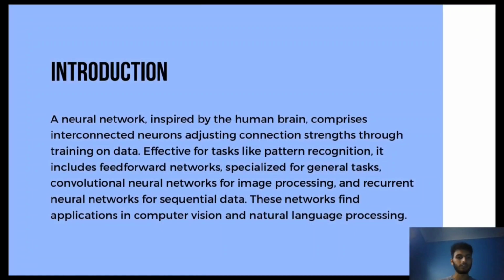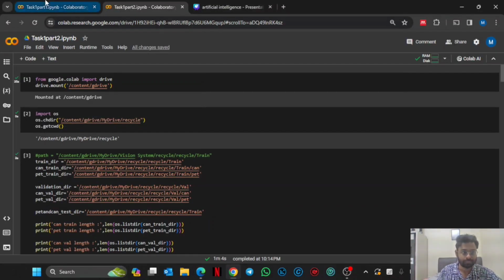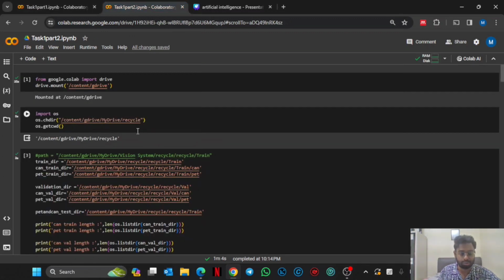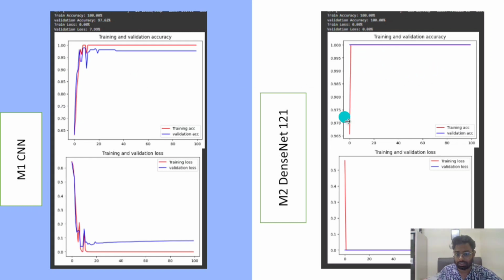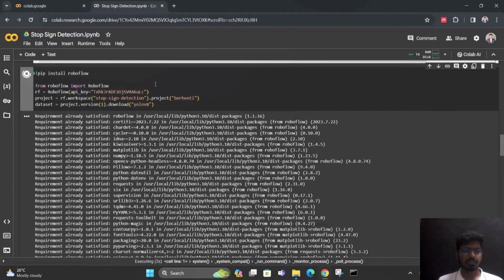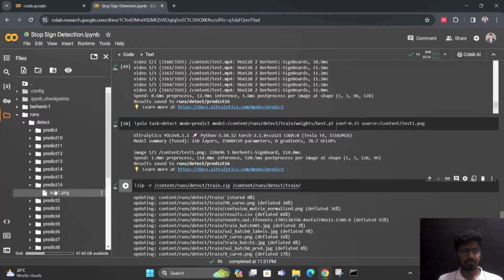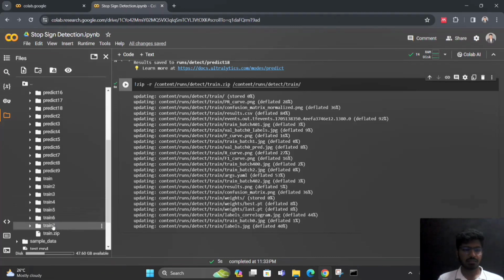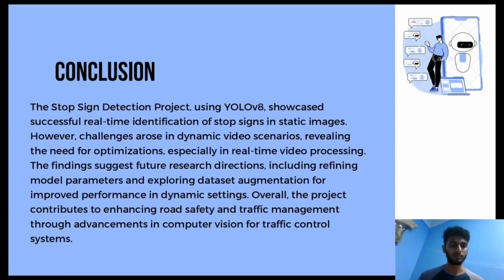INTELLIGENT CONTROL SYSTEMS Assignment Video Presentation Group 4